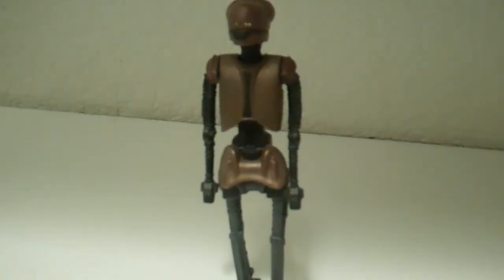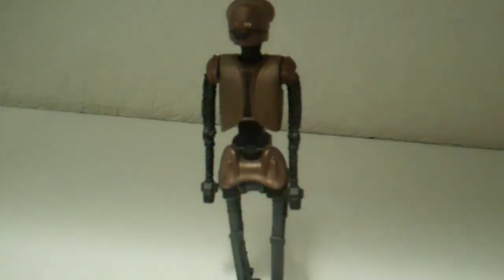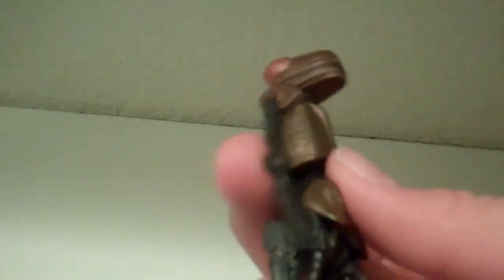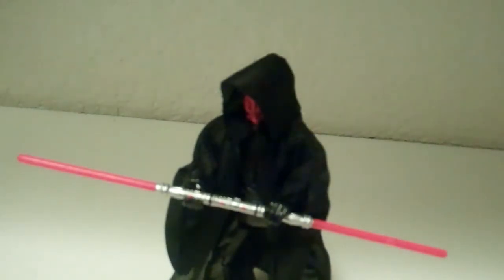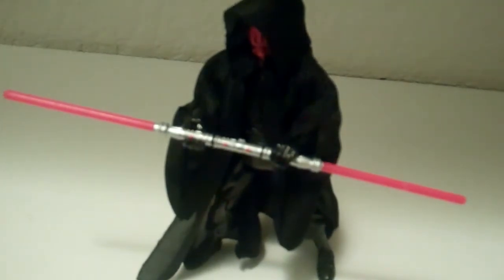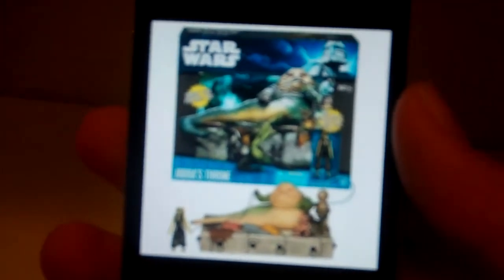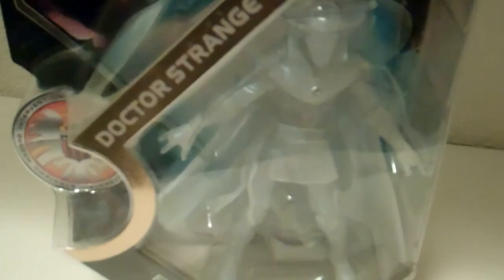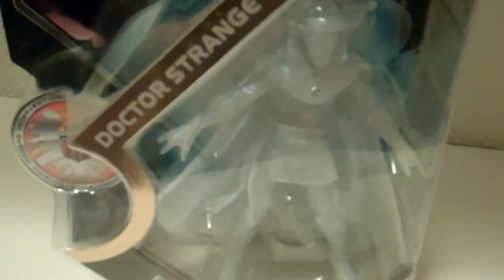23th Goody Haul Report for November 14, 2011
mrtransformers96's 23th Goody Haul Report for November 14, 2011